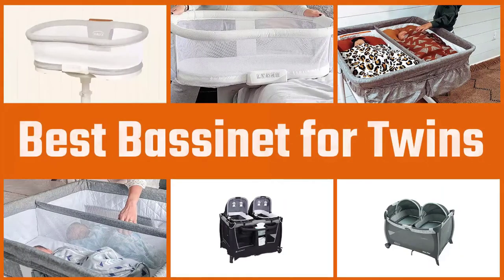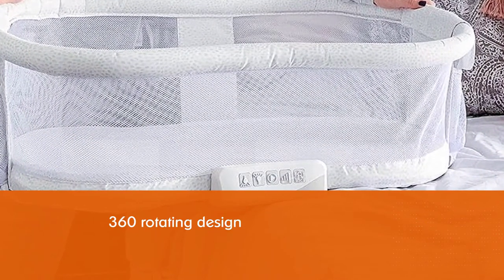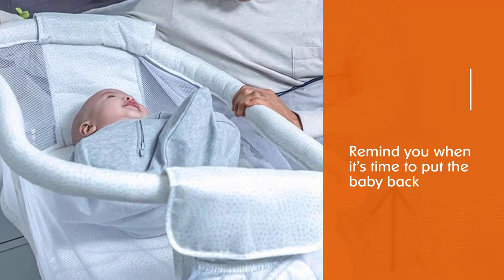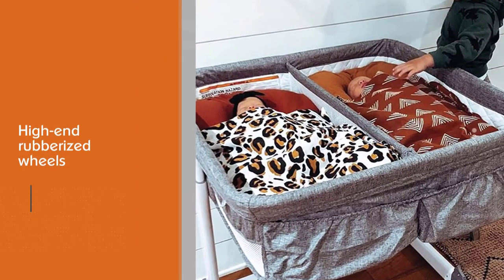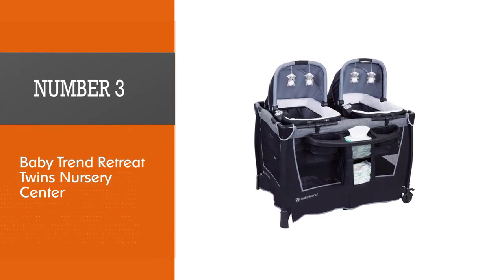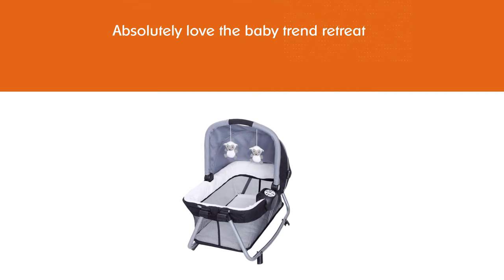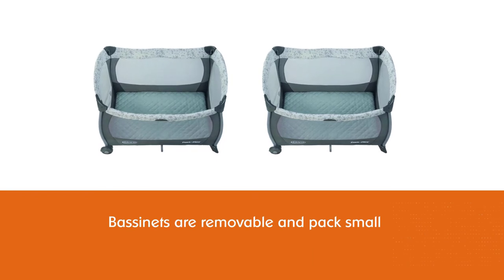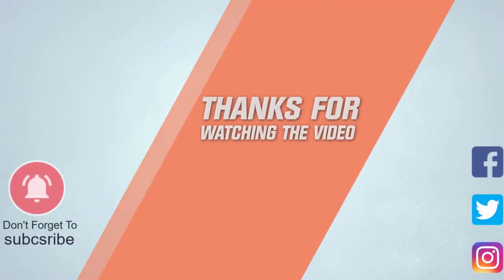Top 4 Best Bassinet for Twins Review in 2024 | Included Nightlight, Vibration, Soothing & Lullabies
best bassinet for twins featured in this Video:
NO. 1. HALO BassiNest Twin Sleeper
NO. 2. Delta Children Bassinet for Twins
NO. 3. Baby Trend Retreat Twins Nursery Center
NO. 4. Graco Pack 'N Play Playard with Twins Bassinet

🕝Timestamps🕝
0:00- Introduction
0:17-  HALO BassiNest Twin Sleeper
1:07 - Delta Children Bassinet for Twins
1:53 - Baby Trend Retreat Twins Nursery Center
2:36 - Graco Pack 'N Play Playard with Twins Bassinet

What is a bassinet for twins?
A bassinet for twins is a bed specifically for two babies from birth to about four months. Bassinets are generally designed to work with fixed legs or casters, while cradles are generally designed to provide a rocking or gliding motion.